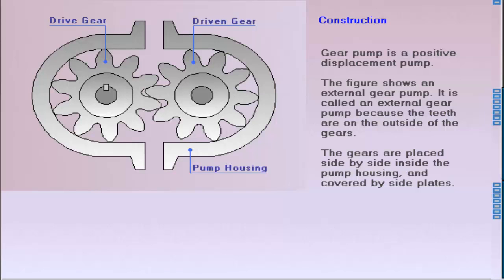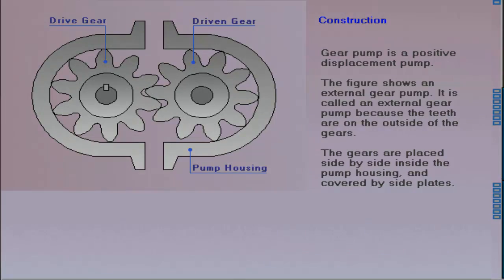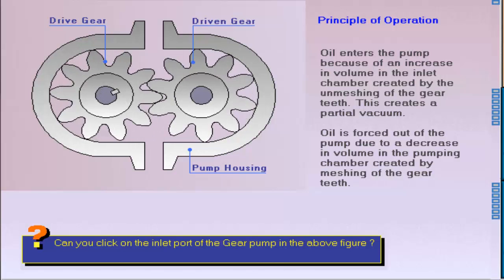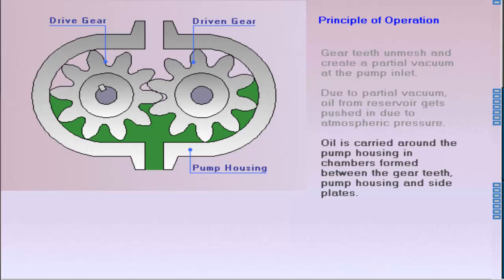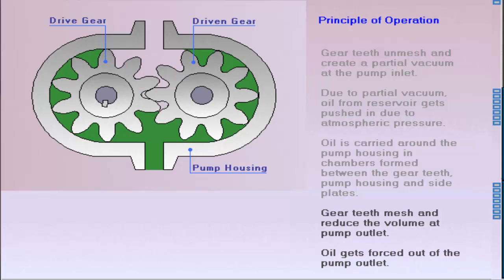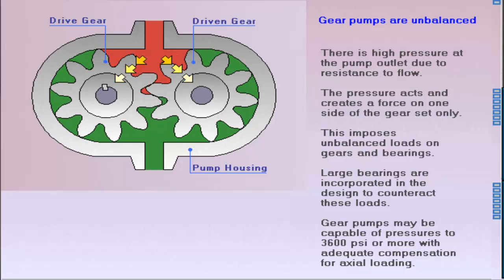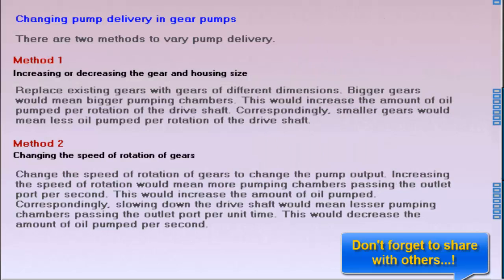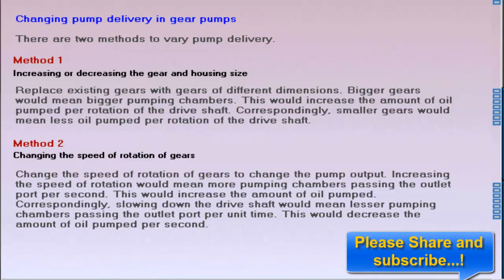Basic of hydraulic components 01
CONTENT
 Gear pump :
 1) Construction
 2) Principle of operation
 3) Unbalanced nature of Gear pump in terms of load
 4) Changing pump delivery in gear pump